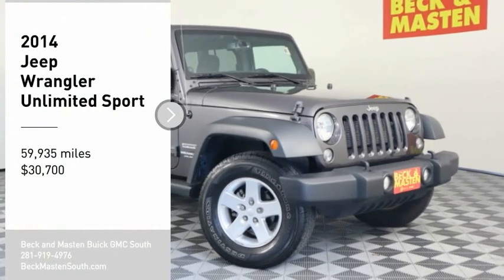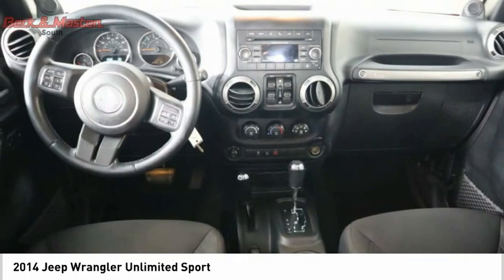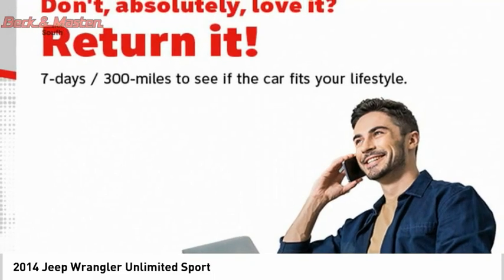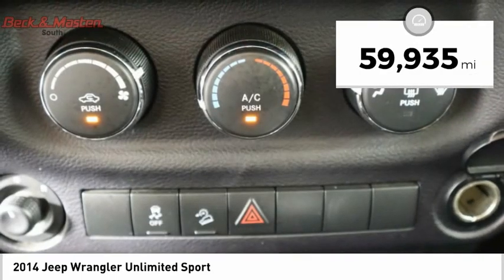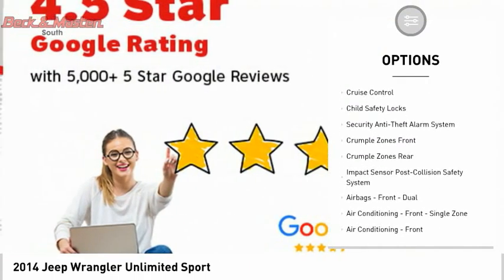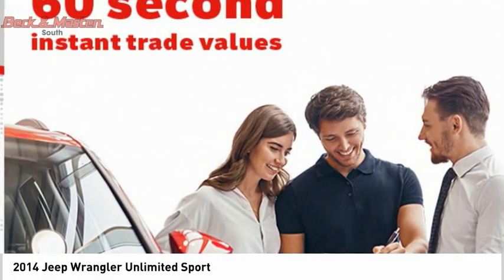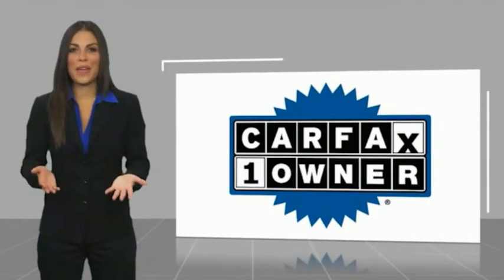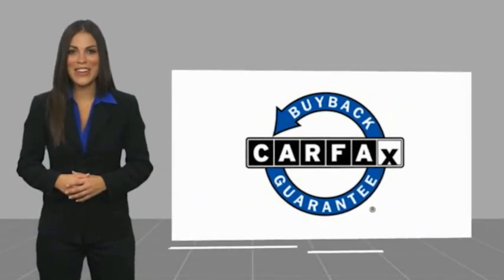2014 Jeep Wrangler Unlimited P12393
2014 Jeep Wrangler Unlimited Sport

This Granite Crystal Metallic Clear Coat 2014 Jeep Wrangler Unlimited Sport might be just the SUV 4X4 for you.  It has a 6 Cylinder engine.  This one's on the market for $30,395.  For a good-looking vehicle from the inside out, this SUV 4X4 features a stunning granite crystal metallic clear coat exterior along with a black interior.  Call today to test it out!